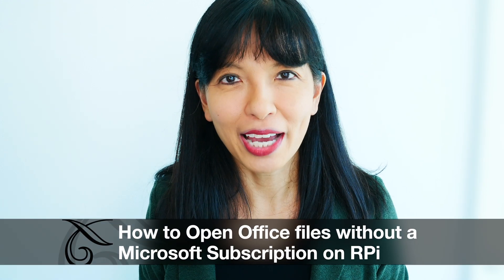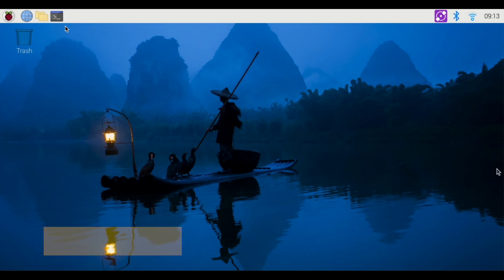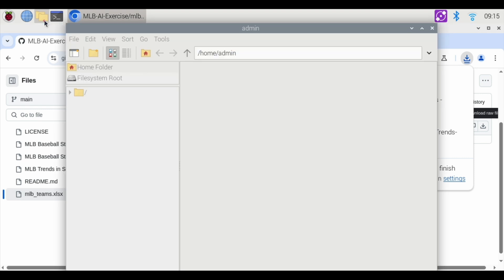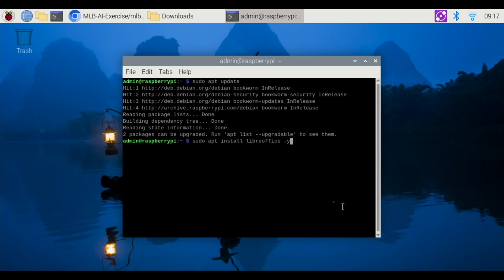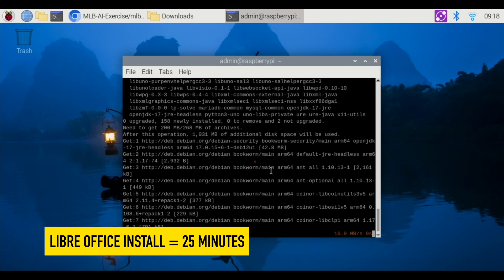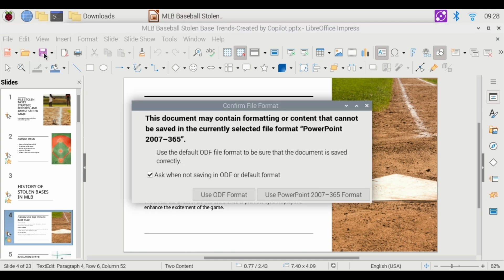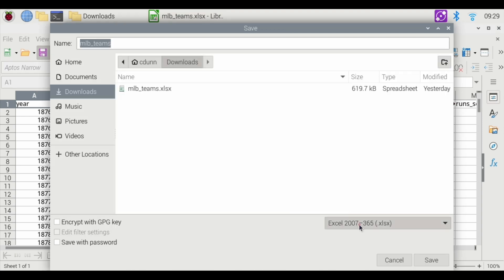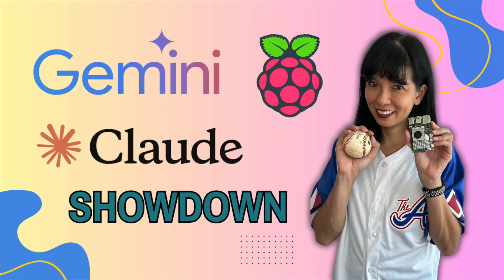How to Open MS Office Files on Raspberry Pi (Beginner Guide)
Want to open Word, Excel, or PowerPoint files on your Raspberry Pi—without paying for a Microsoft Office subscription? 🧠💻
In this beginner-friendly tutorial, I’ll show you how to install LibreOffice, a free and powerful office suite that lets you open and edit Microsoft Office files (.docx, .xlsx, .pptx) right on your Raspberry Pi. This method also works great for .CSV files.

✅ Step-by-step LibreOffice install
✅ Open MS Office files without a subscription
✅ Use your Pi as a free productivity machine

✅ Raspberry Pi 5
✅ Active Cooler / Heatsink
✅ USB-C Power Supply for Pi 5
✅ 64GB MicroSD Card

✅ My Book: A Woman’s Guide to Winning in Tech

Sample files: Word, Excel, and PowerPoint - Download samples from my GitHub repository used in this video

Open a Terminal and enter the following command line prompt: sudo apt update && sudo apt install libreoffice -y

📌 LibreOffice = Microsoft Office alternative for Linux, Raspberry Pi, and more!

Timestamps
0:24 - Materials
2:27 - Method 1 - Terminal Command
3:01 - Method 2 - Menu Selection
3:52 - Post LibreOffice Installation

If you enjoy tech projects like this and want an honest, witty look at what it’s like to navigate the tech world, check out my book A Woman’s Guide to Winning in Tech — it’s packed with insights, humor, and strategies to help you thrive!